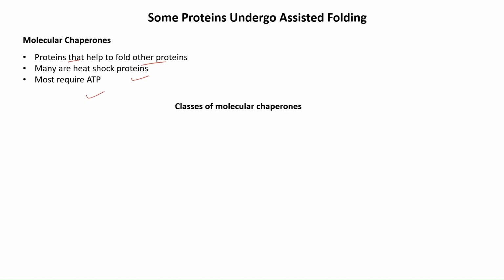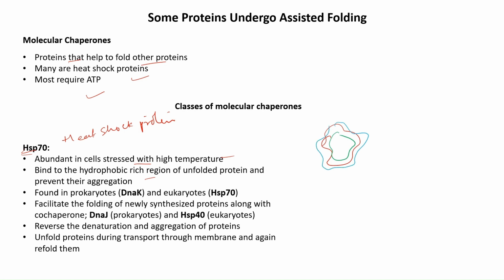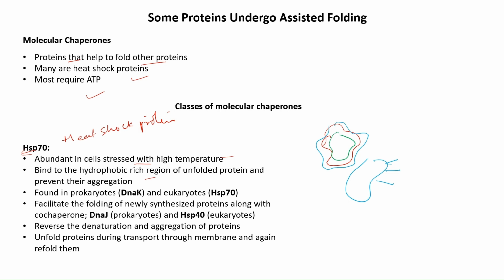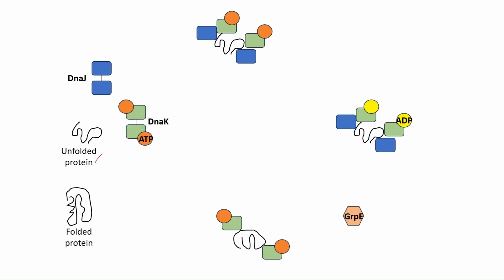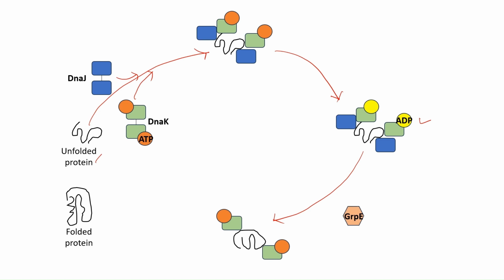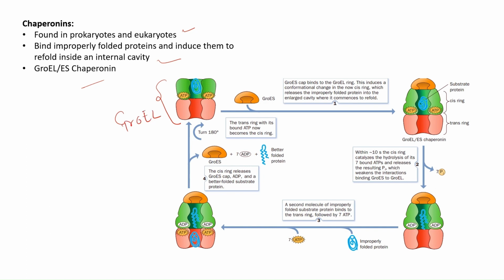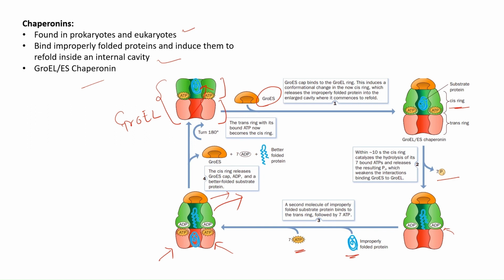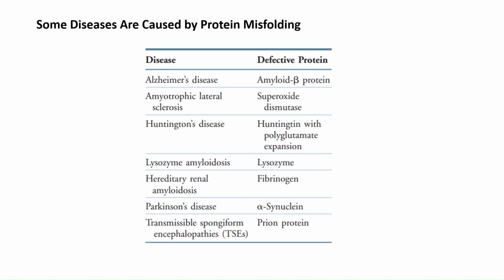Protein Folding II Molecular Chaperones